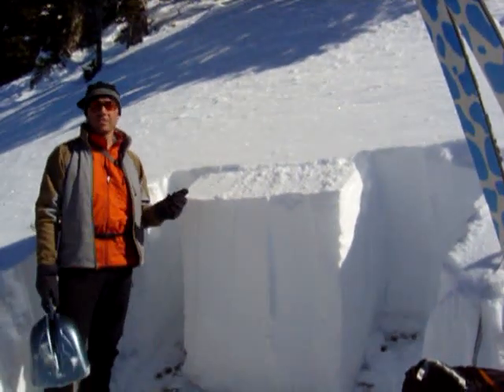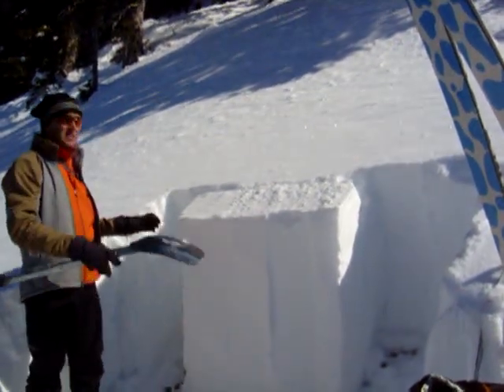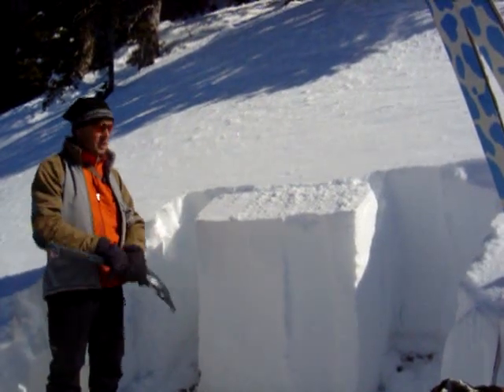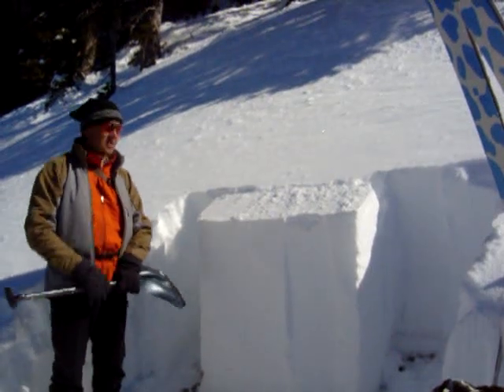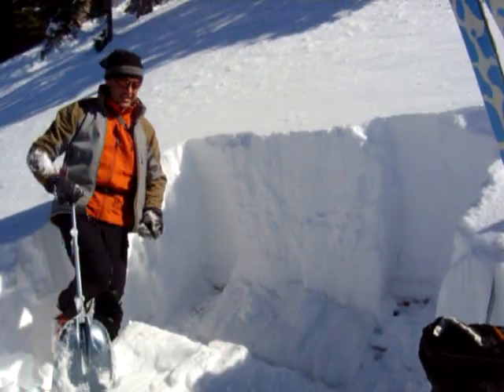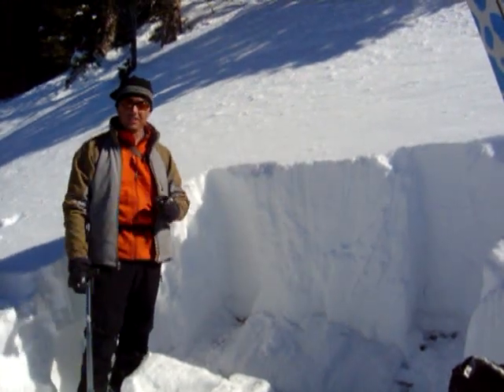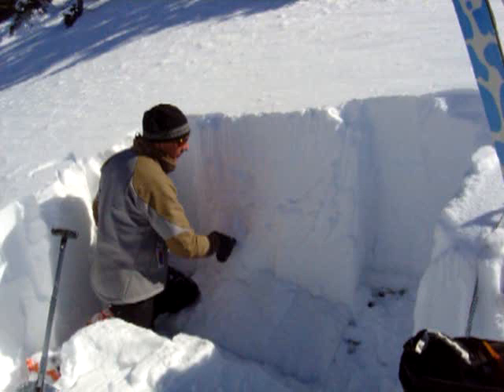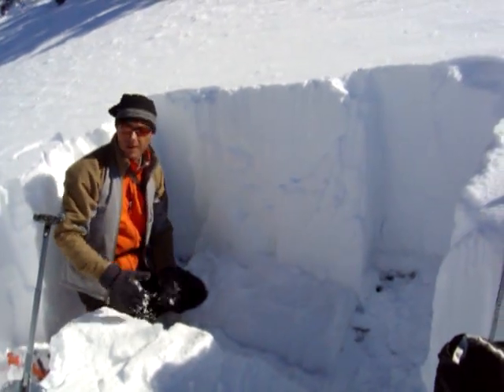Stability Test on West Side of Bridger Range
Doug Chabot, of the Gallatin National Forest Avalanche Center, demonstrates an Extended Column Test (ECT).